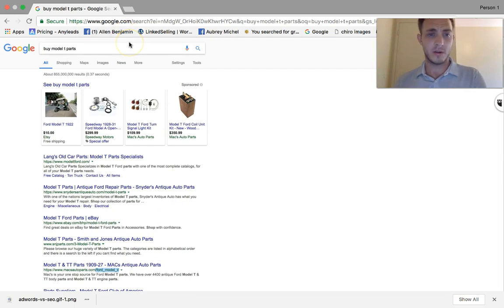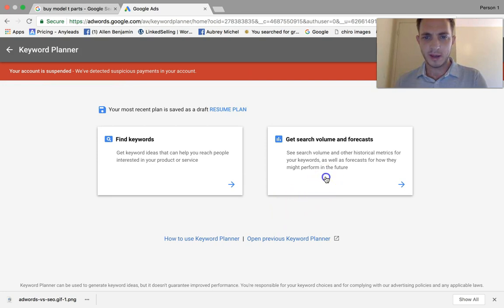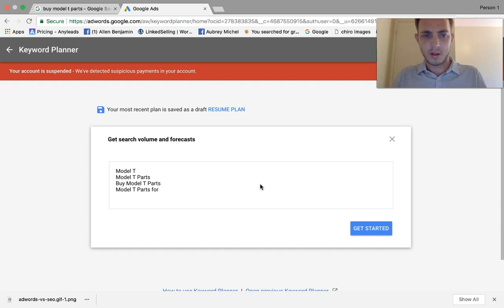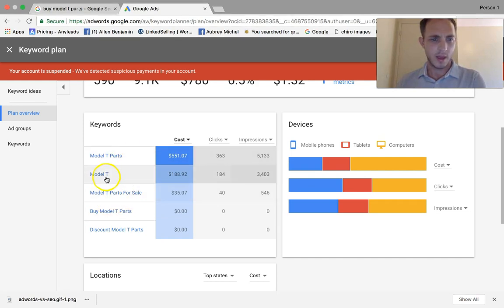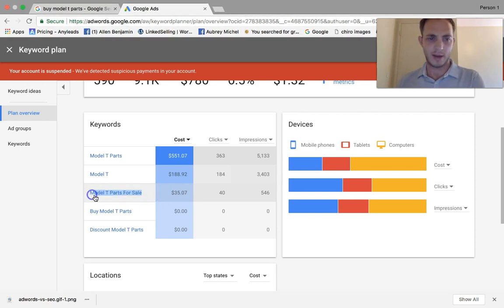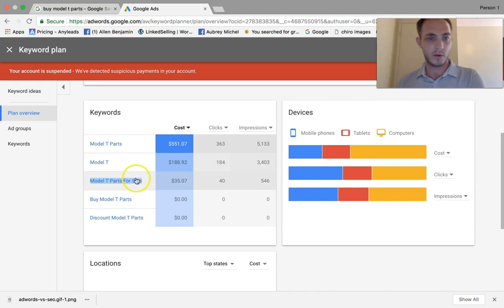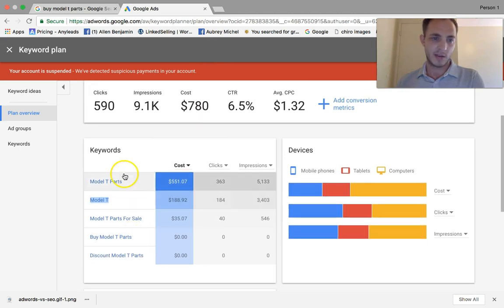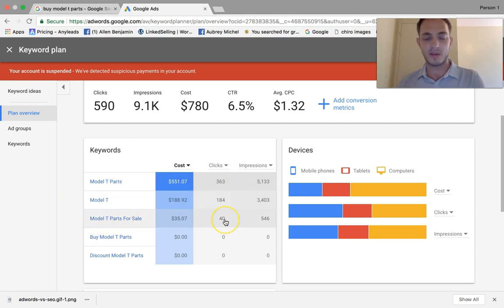Using PPC For SEO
In this video I show you how to use PPC ads to develop your SEO Strategy.

By using PPC Ads and Conversion Tracking you can see which search terms will get you the most sales and conversions